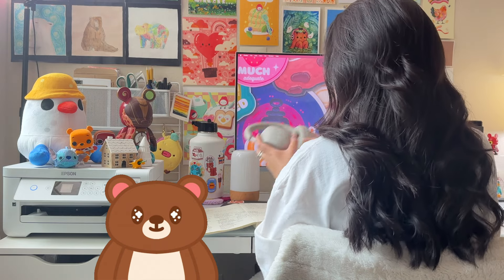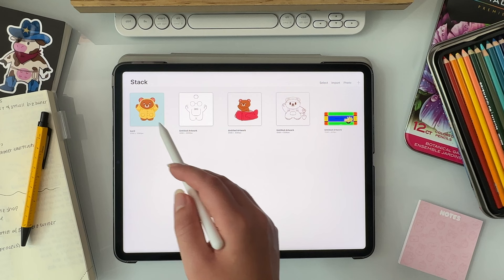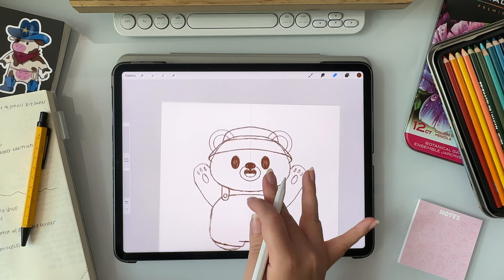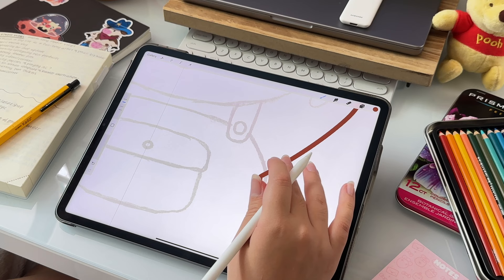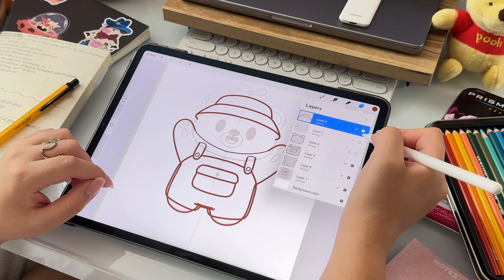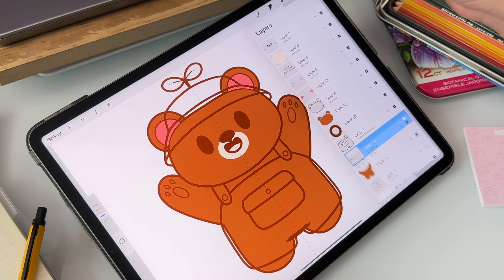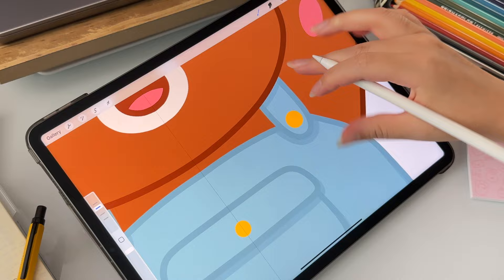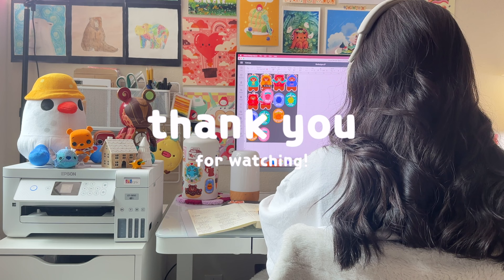Draw With Me Q&A + Giveaway | How I Create Digital Character Designs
Come along as I draw a cute character, answer your questions, and announce a giveaway for reaching 14K here on YouTube!!

- I will contact winners by email or Instagram DMS using my account (@fructus.illustrations)

NOTION TEMPLATE NOW AVAILABLE FOR PURCHASE!

Cute stickers, prints, memo pads, pins and more designed by me!

NEWSLETTER:
Stay updated on new products, shop updates, and exclusive shop deals!

Read all about what I'm doing behind the scenes and my experience being an artist and small business owner.

If you're interested in collaborating with me, please don't hesitate to get in touch!